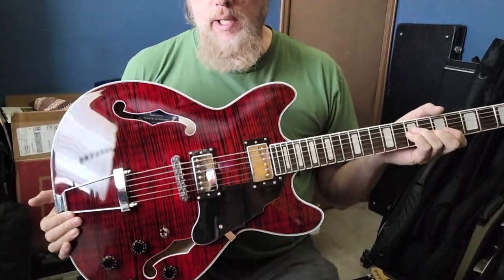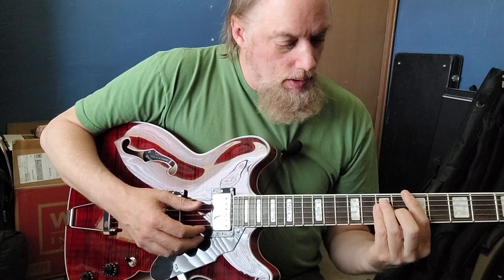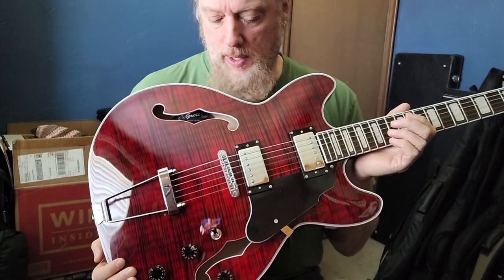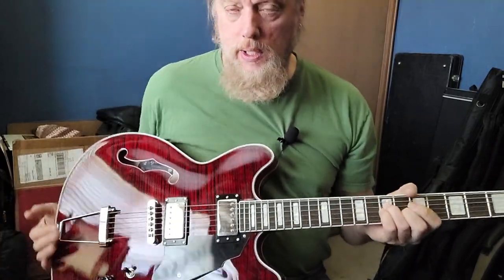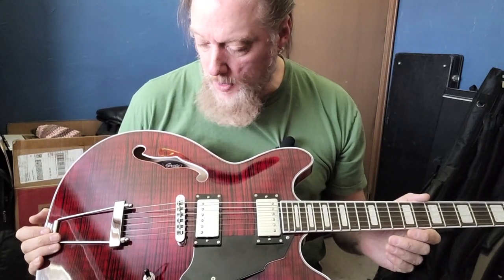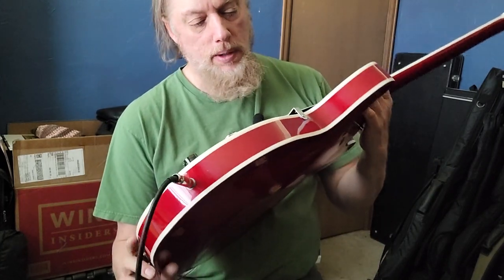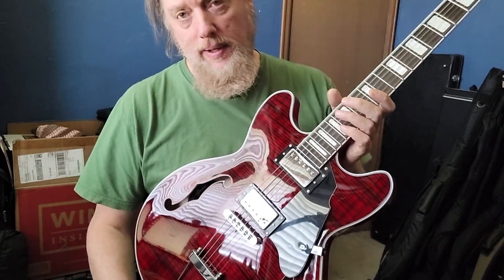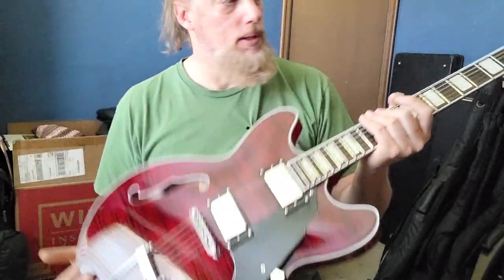Grote Flame Semi-Hollow Electric Guitar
I was urged by people on the comments not to give up on Grote. so here is a second review, this time one of their semi-hollow Jazz Electric Guitars. See what you think...